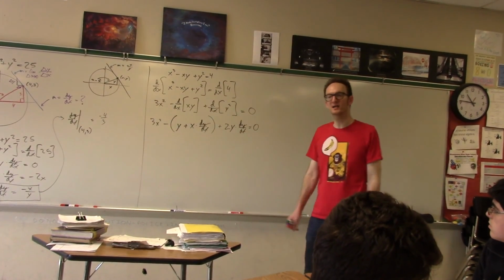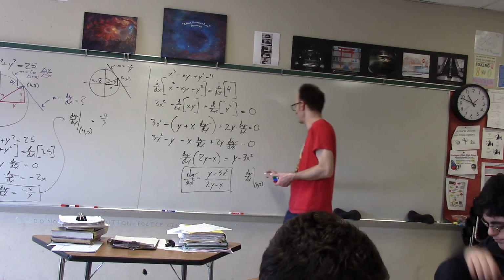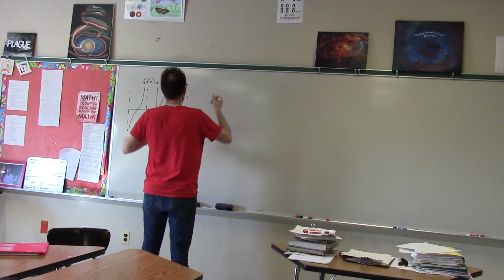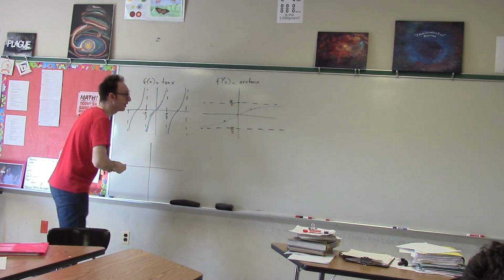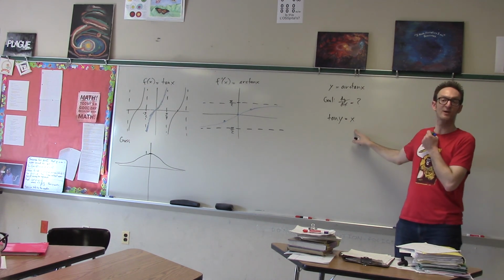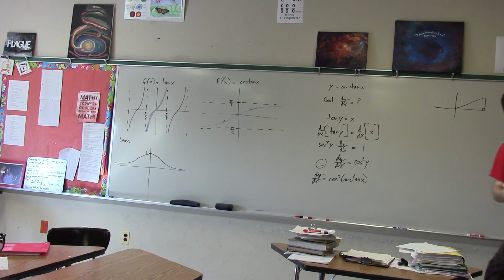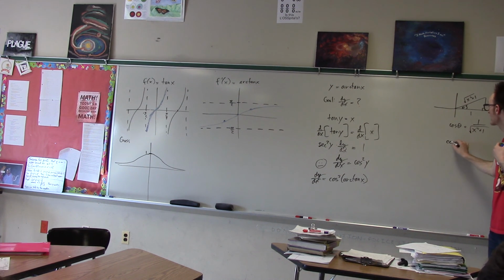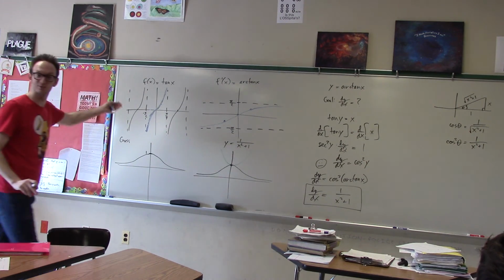Analysis 1A - Logarithmic Diff & Implicit Diff - Part 3 of 3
Analysis 1A  - Rose - MBHS - Blair - Logarithmic Diff & Implicit Diff - 3/13/20 - Part 3 of 3